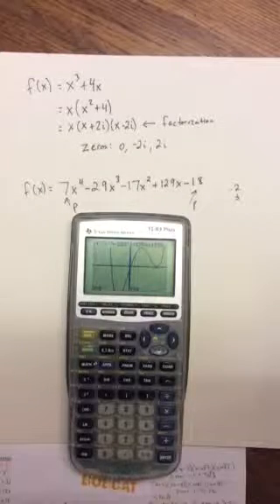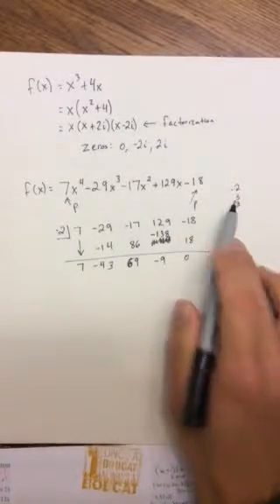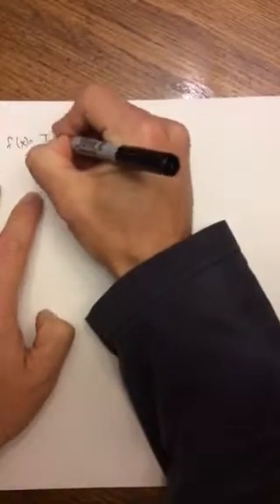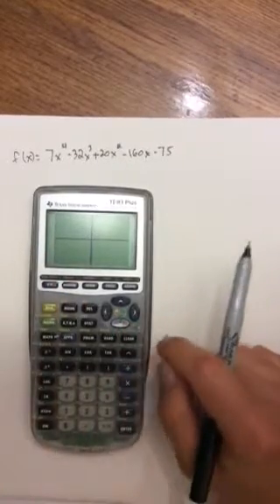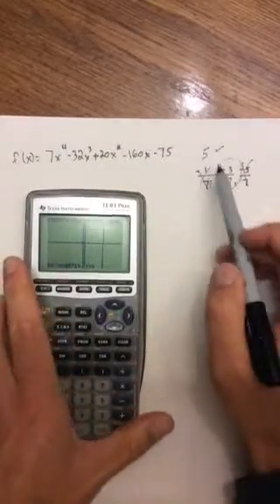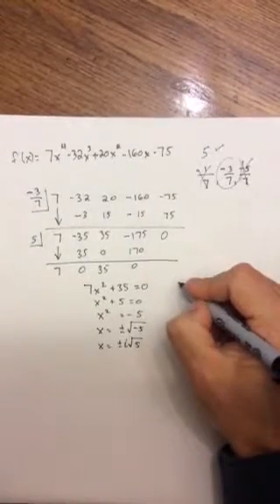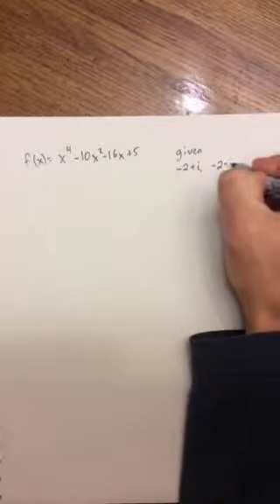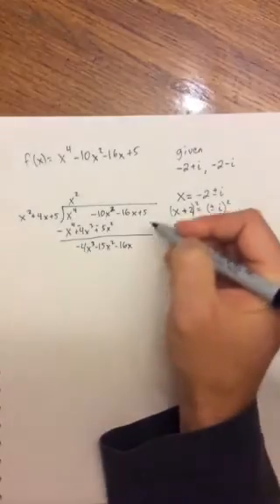Mr Skaer lesson 2